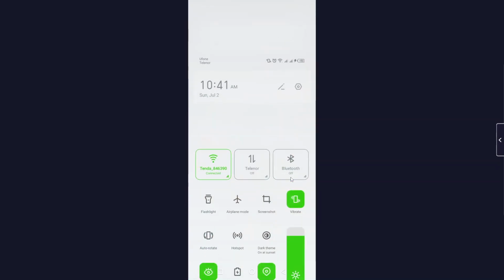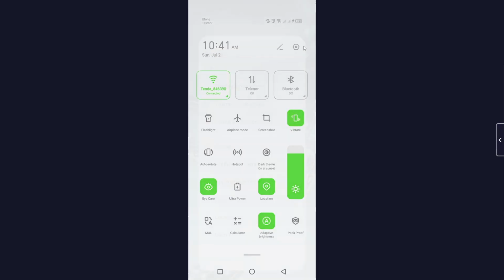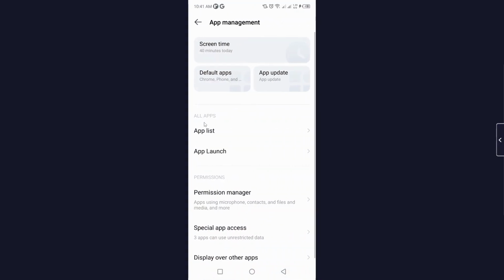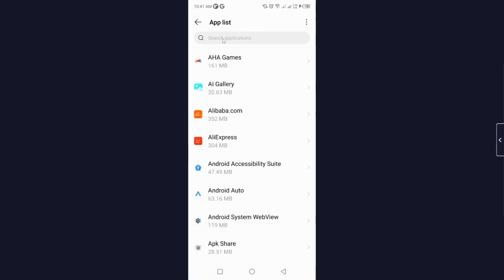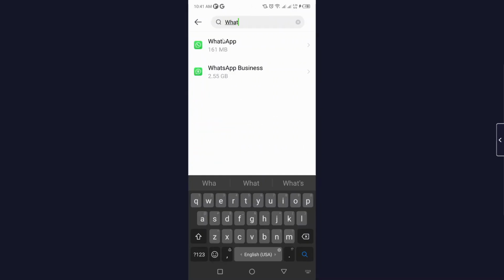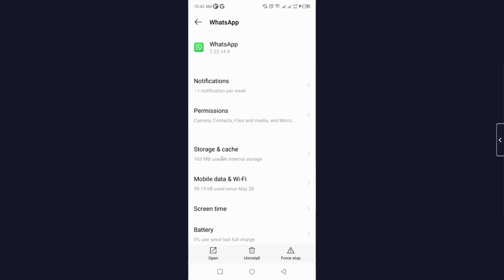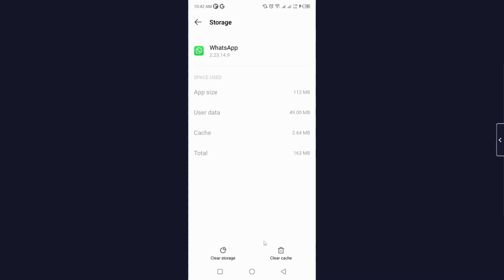How to FIX WhatsApp Call Unavailable (2023)